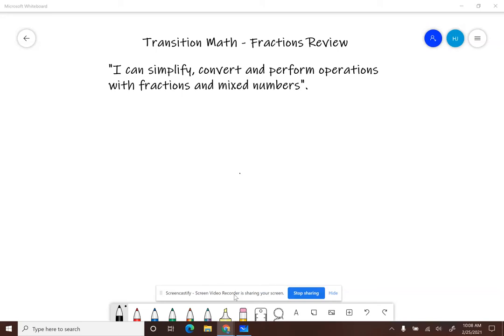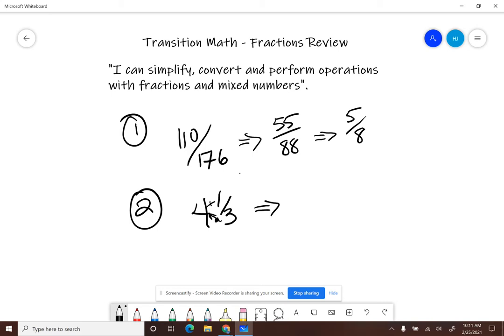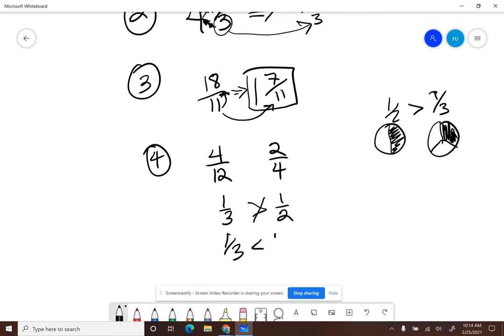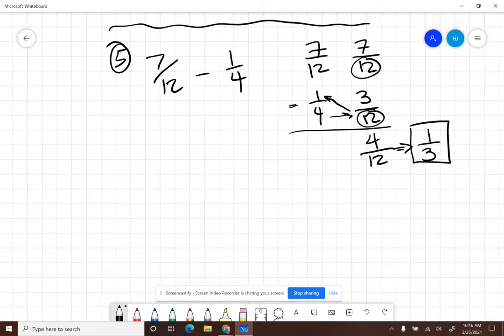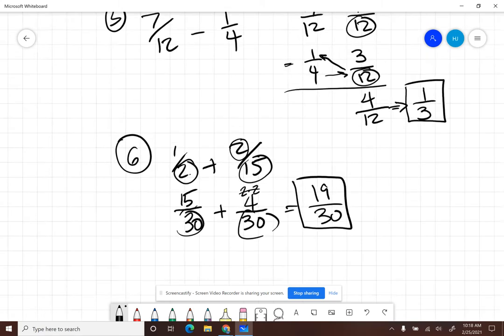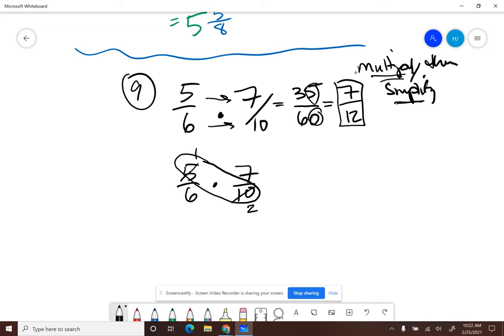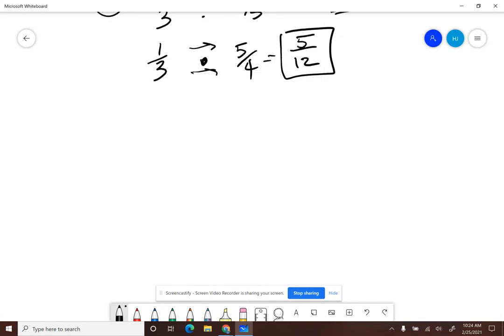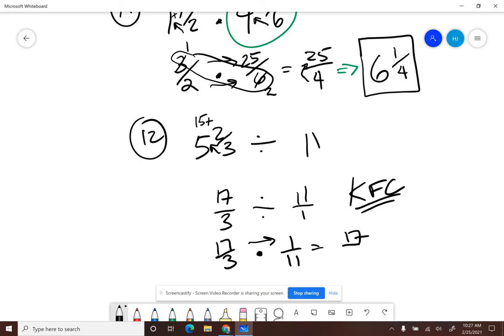Transition Math - Fractions Review